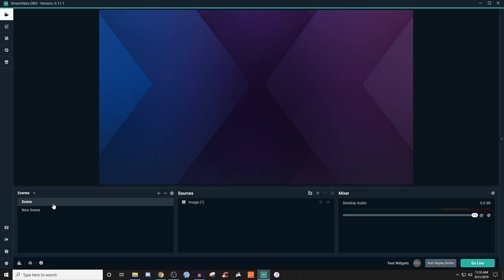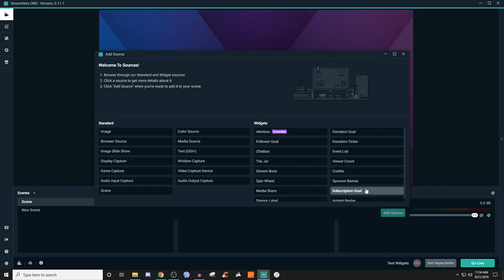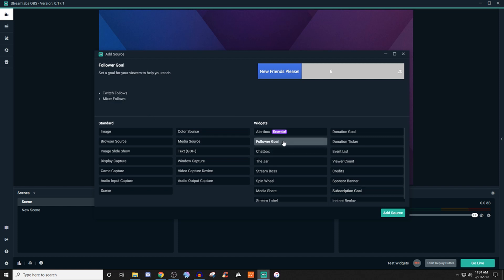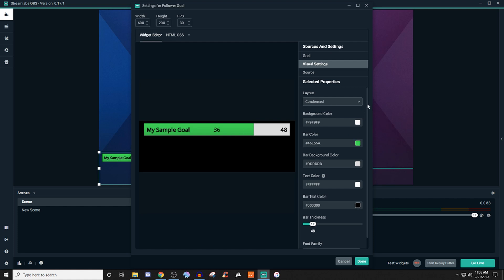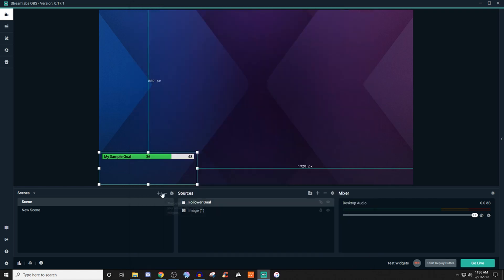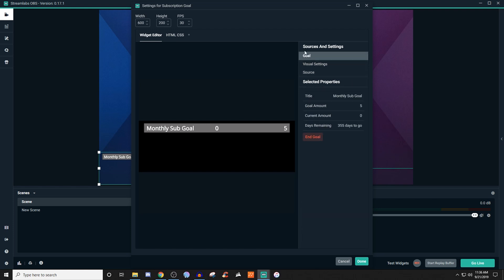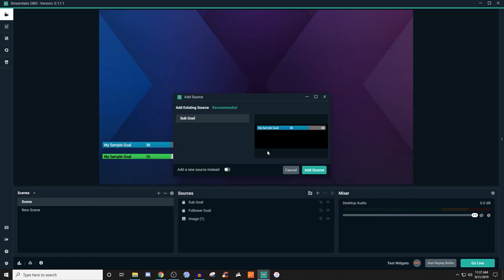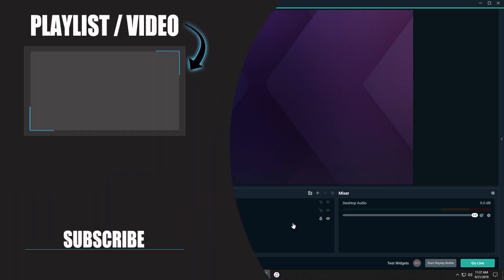How To Setup Goals In Streamlabs OBS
In this video I show how to setup donation goals, follower goals, and subscriber goals in streamlabs obs.